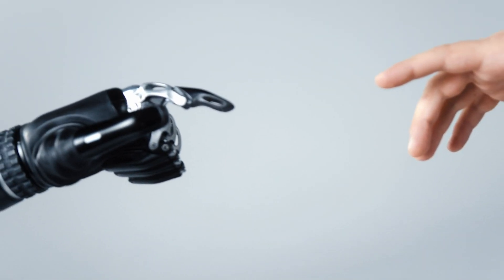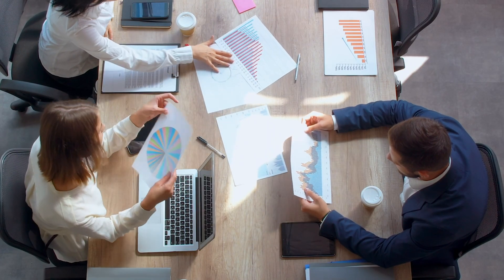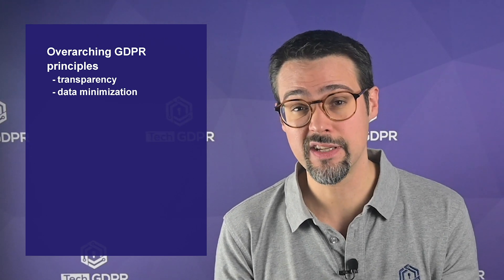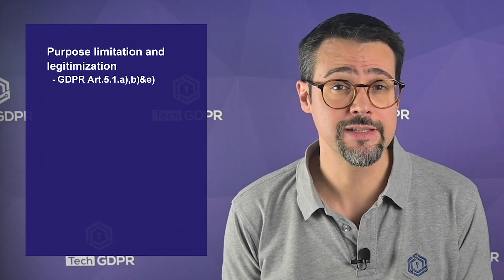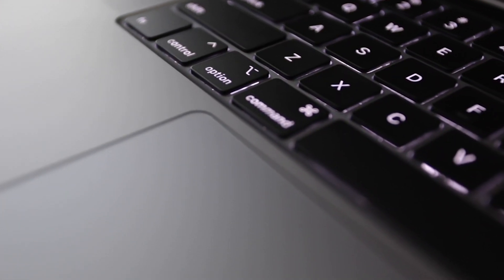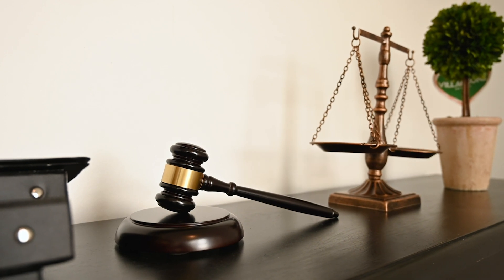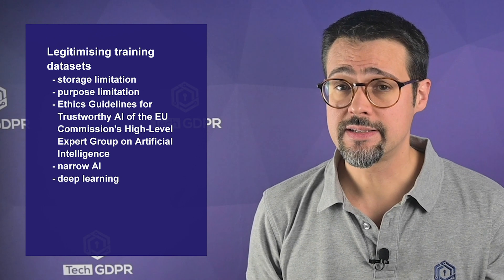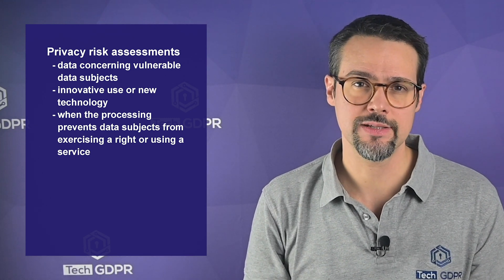AI and Data Protection ISSUES 🚨 The definitive GUIDE!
As artificial intelligence, commonly referred to as AI, offers the world’s economies promising returns on a scale often compared to the industrial revolution, there is growing concern as to the risks and dilemmas associated with AI.

In this video we will be introducing data protection roles, overarching GDPR principles, specifically purpose limitation and lawfulness and purpose limitation.
We will look into the legitimising of training data sets, what guidance there is on AI ethics and & trustworthy AI and we’ll provide highlights of the AI Act.

At TechGDPR, we help with organisational compliance to the GDPR. If you need any help preparing your team for data breaches and getting your documentation ready , please write to us at .

00:00 Intro
02:03 Data protection roles
04:01 Overarching GDPR principles
04:35 Purpose limitation and legitimization
06:50 Legitimising training datasets
08:41 Datatilsynet
12:44 Privacy risk assessments
13:53 AI Ethics & Trustworthy AI
15:02 Highlights of the AI Act